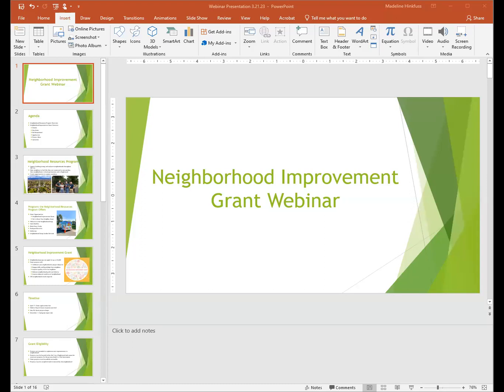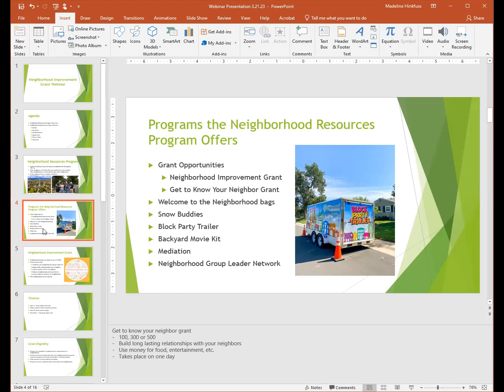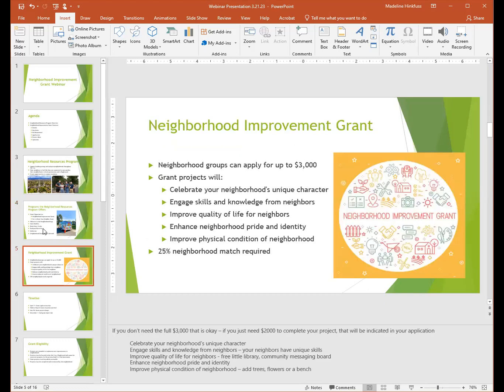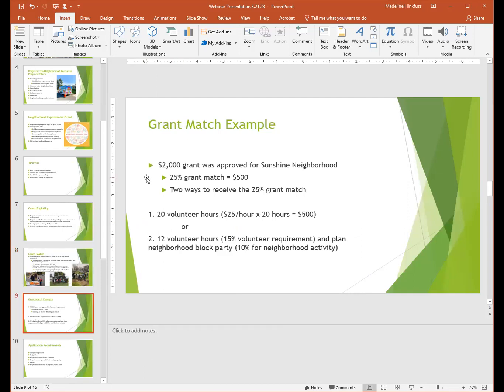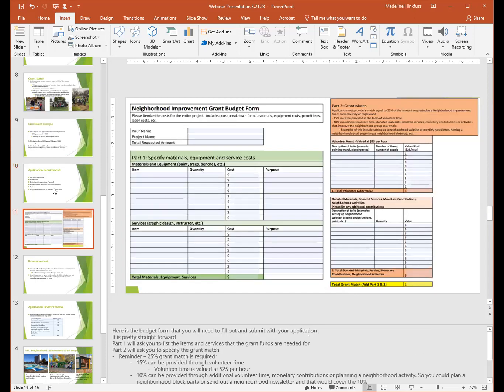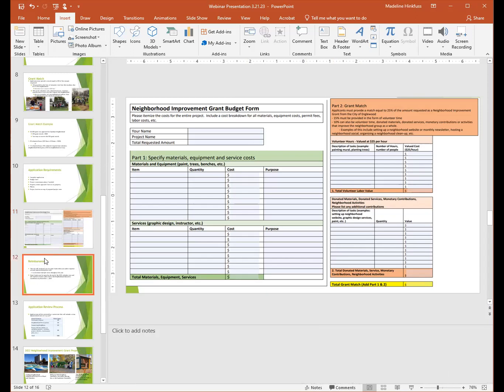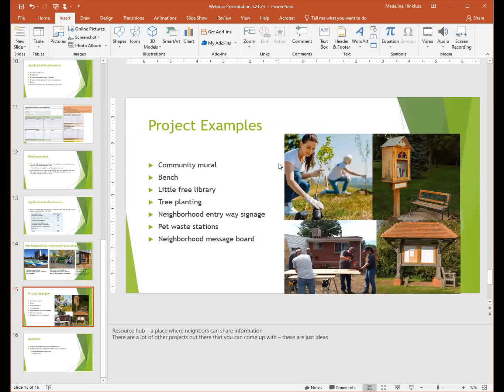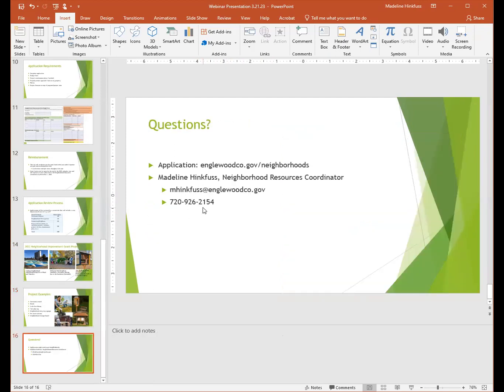Neighborhood Improvement Grant Presentation March 21, 2023